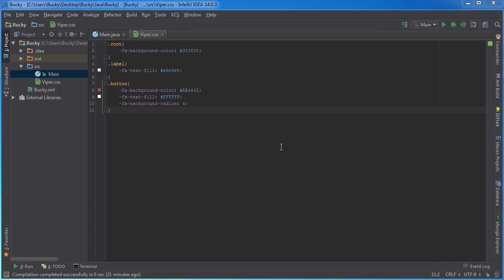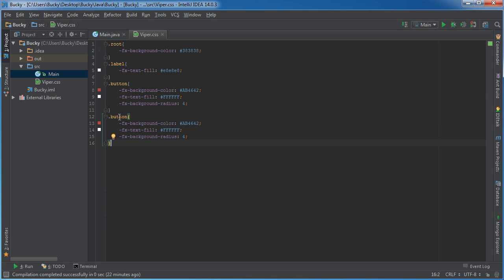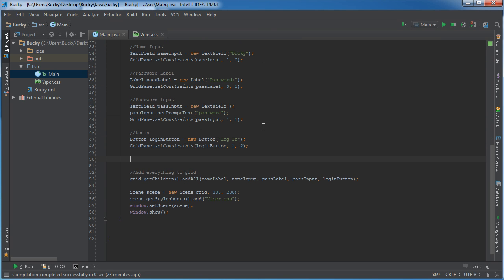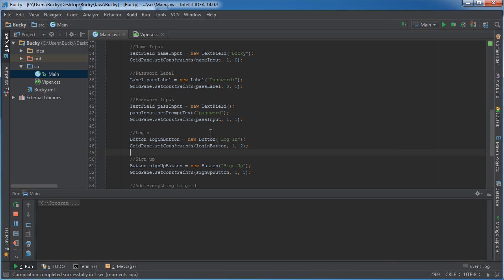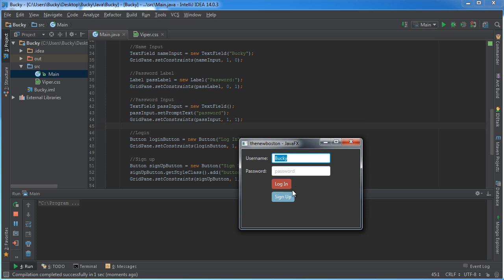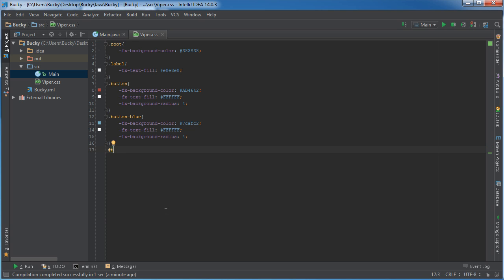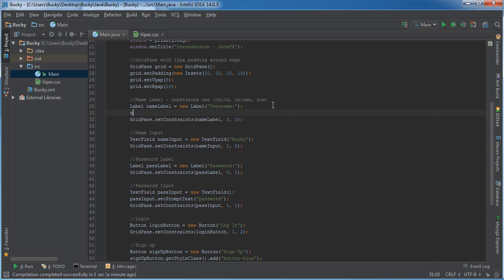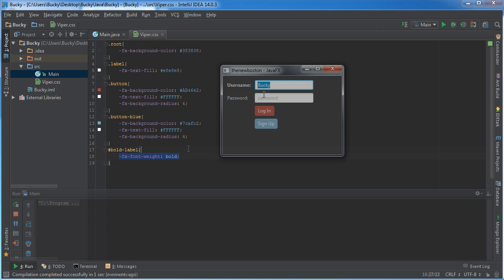JavaFX Java GUI Tutorial - 27 - CSS Custom Style Classes and Selectors